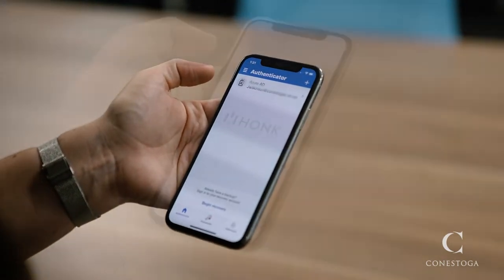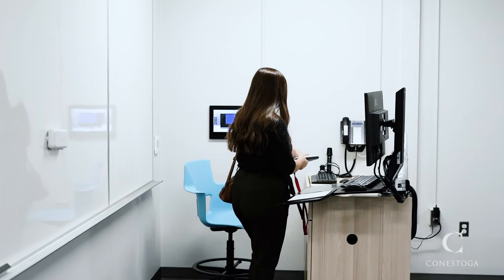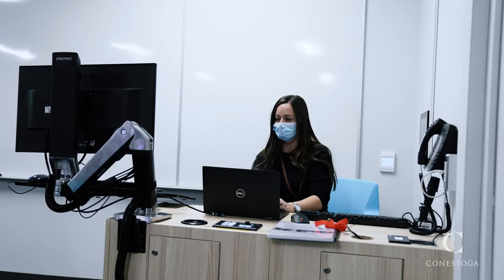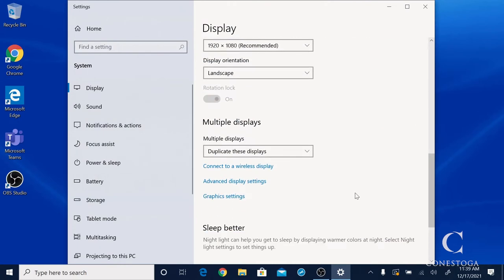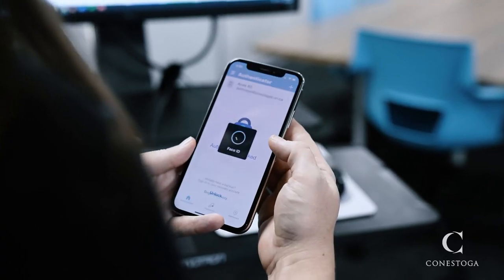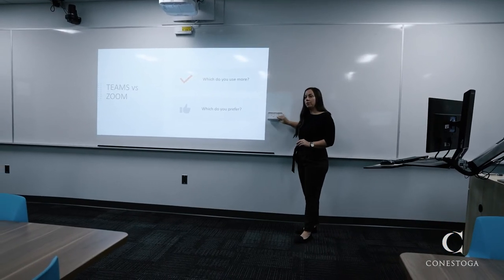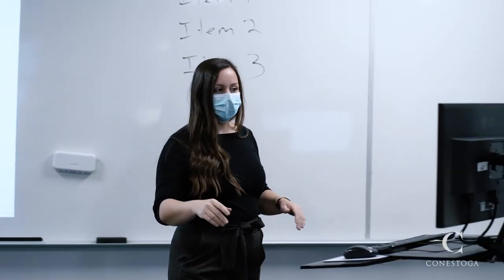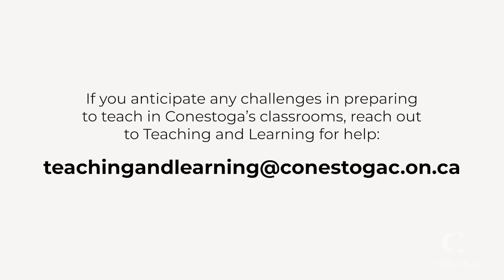Teaching on Campus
Advice and tips for preparing to teach on campus.